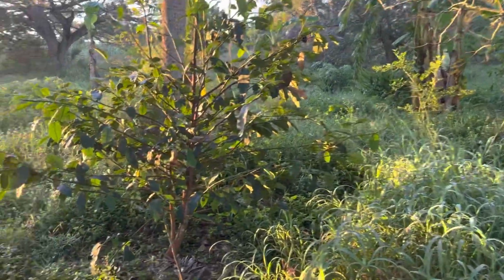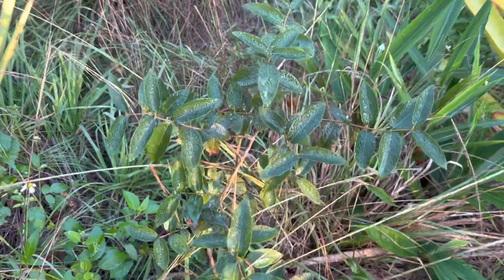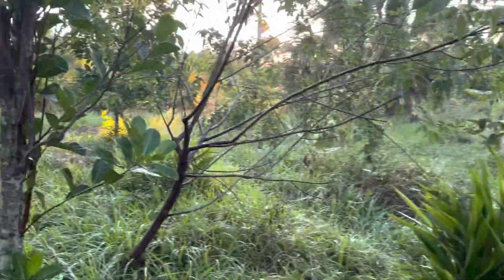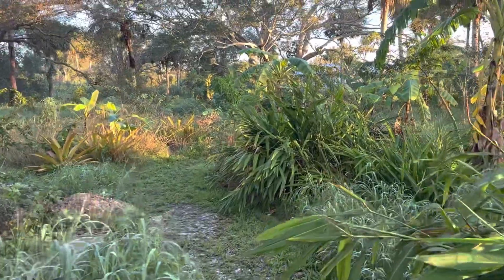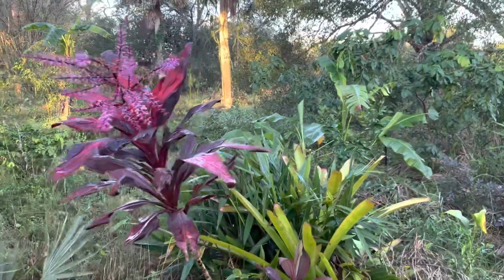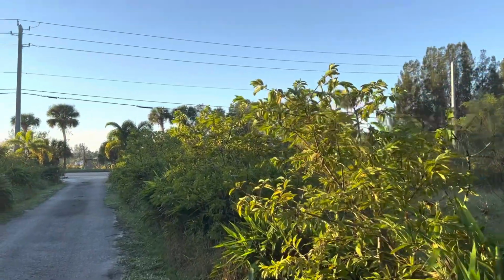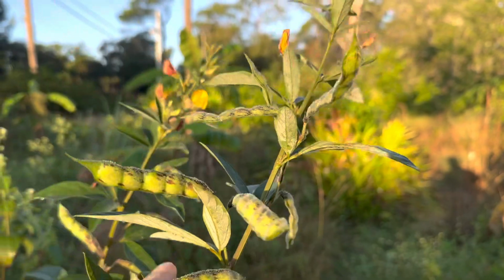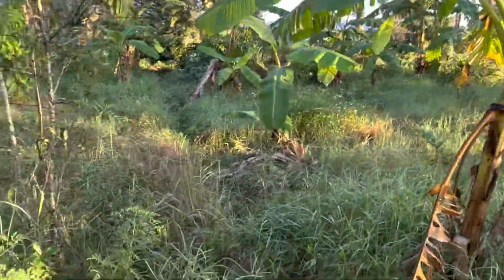The End, Florida Natural Farming Final Episode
This video filmed at Frog Valley Tropical Fruit Farm.
I show and pick Lemon Drop Mangosteen.
I look at Hexalclamis edulis, Eugenia myricanthes the giant sweet Ubajay.
I look at and pick Biodynamic Lemons and talk about growing them.
I discuss our Biodynamic regenerative farm system.
I talk about why I started this YouTube channel and why I am putting this channel on break/hiatus🐸